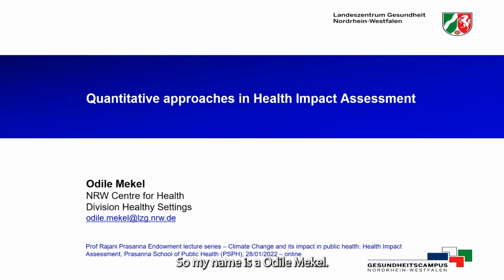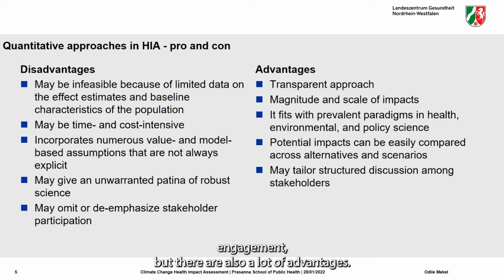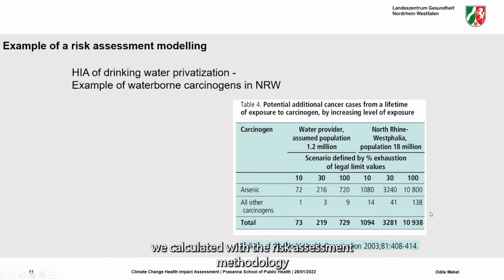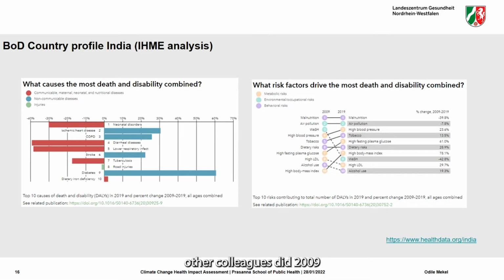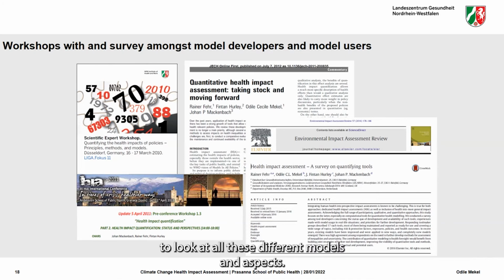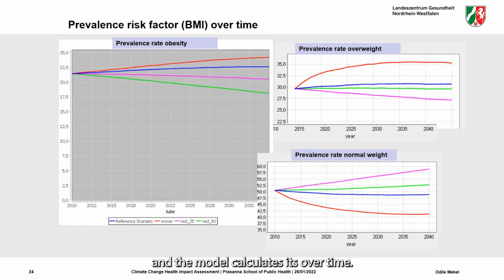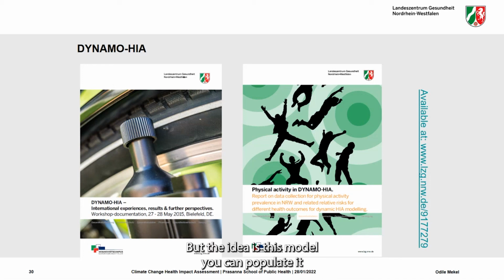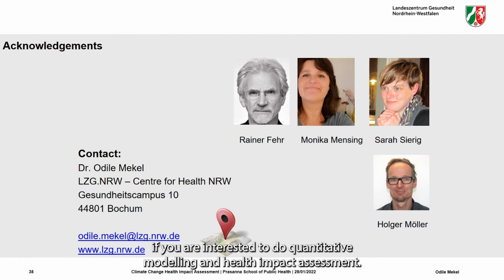Lecture 2: 2- Invited Talk on Quantitative HIA by Dr Odile Mekel